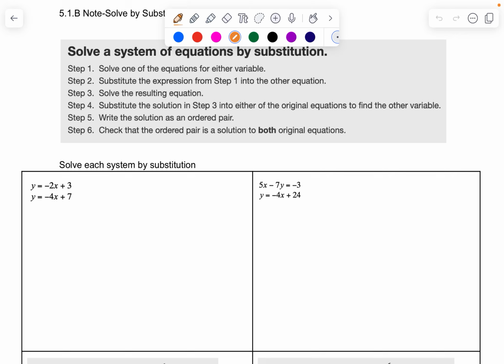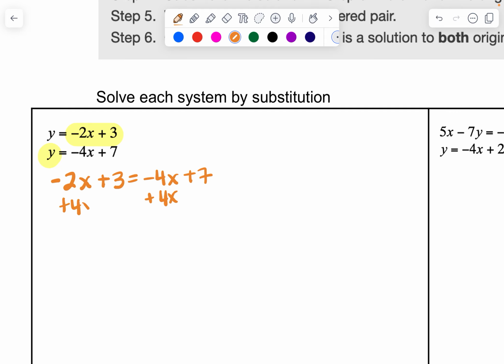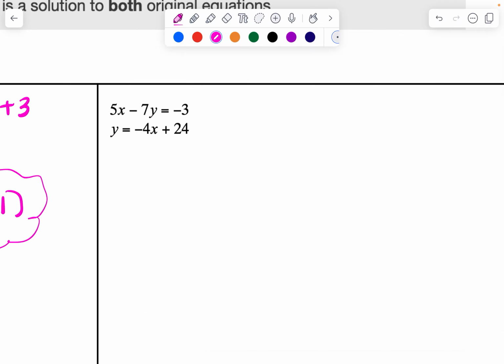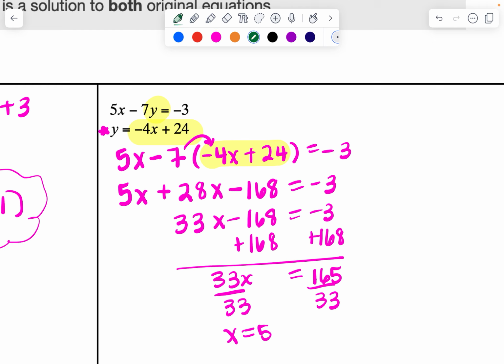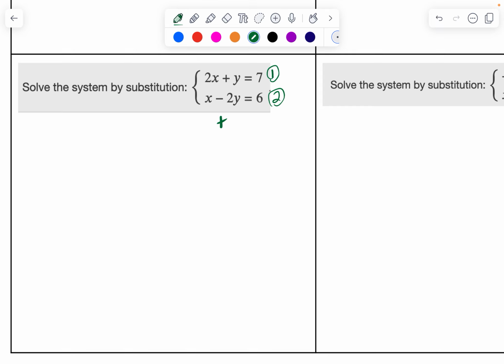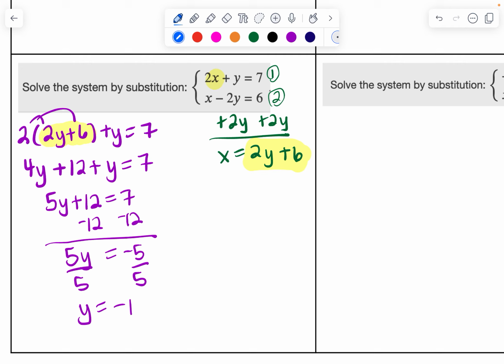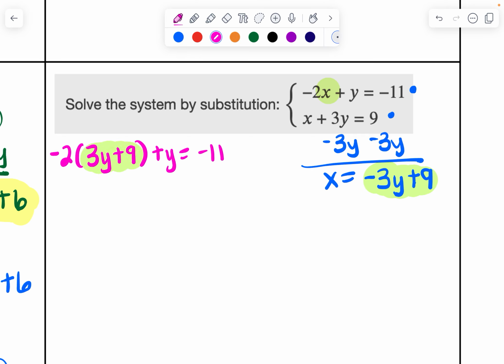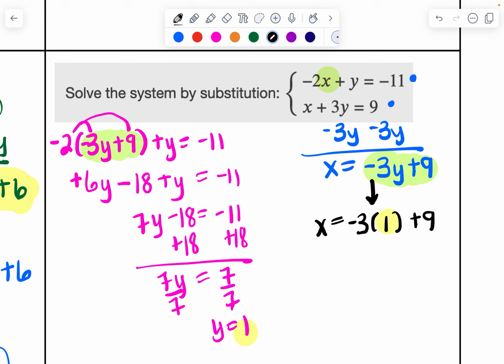Solve Systems by Substitution